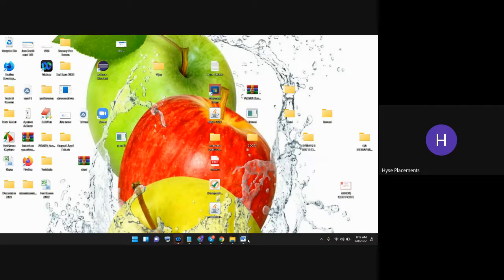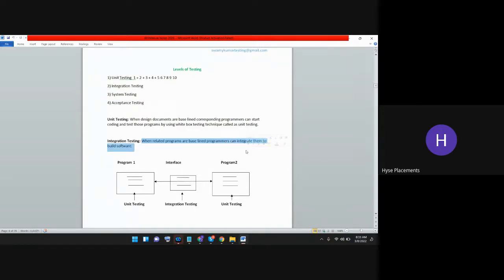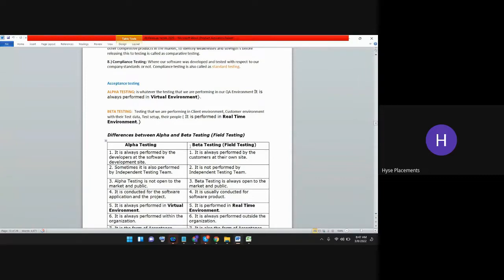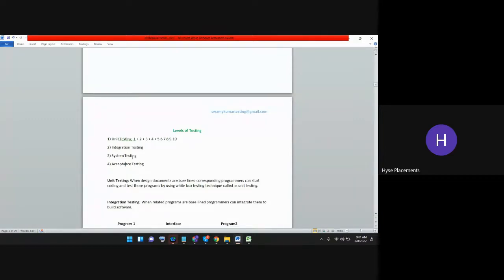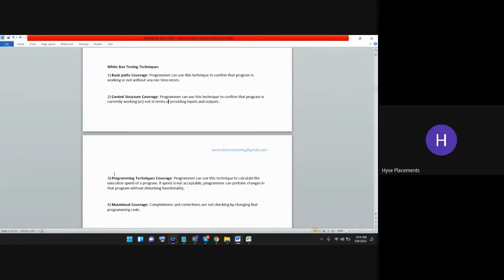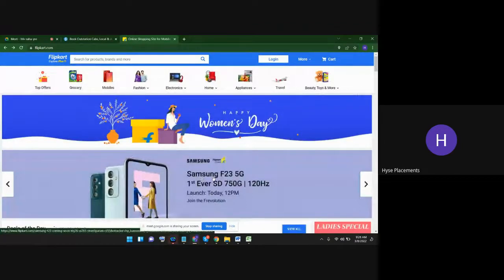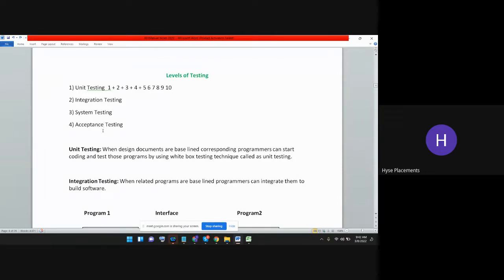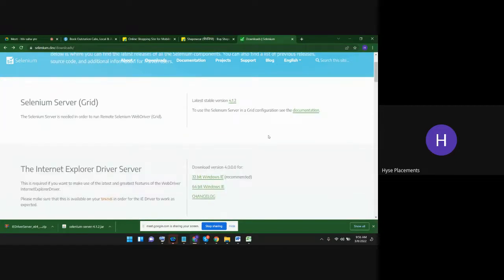Testing Training Manual + Automation | Class No.5 By Hyse Digital Academy | Online Classes